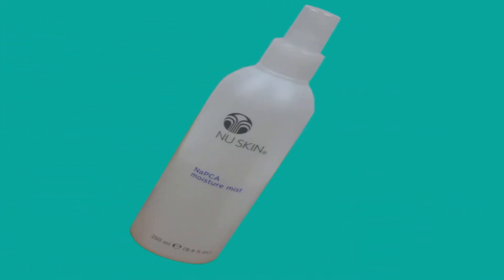NaPcA moisturizing mist from NU SKIN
Here is a review on NaPcA moisturizing mist from NU SKIN. I swear by this product, I hope this review will encourage you all to try it! Enjoy :)